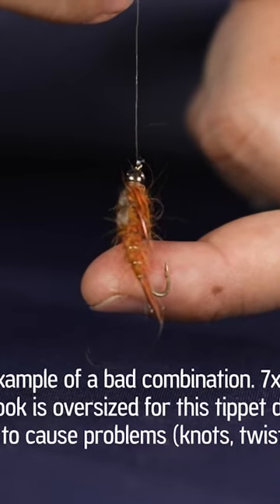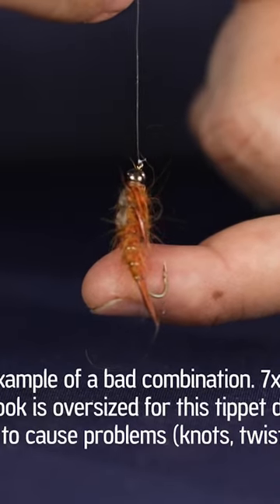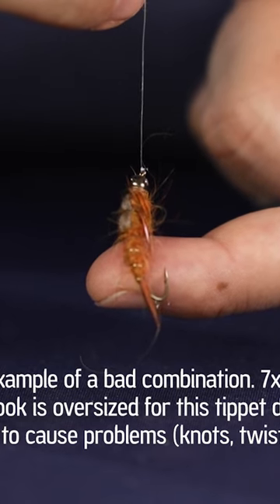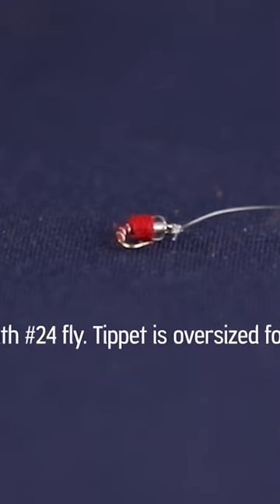Are You Fishing The Right Tippet Size?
Fishing the wrong size tippet will cause issues in your cast, terminal tackle, and more. Are you sure you're fishing the right size tippet for the fly you chose? See this entire series "The Fly Fishing Academy with Gregg Flores" by clicking The Fly Fishing Academy button on my you tube channel.